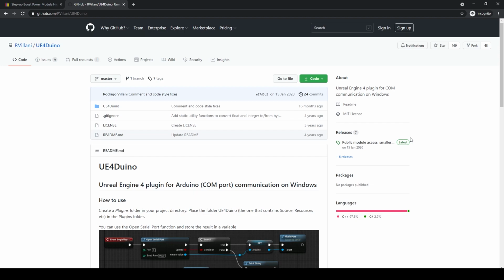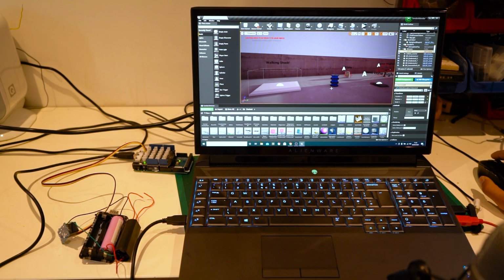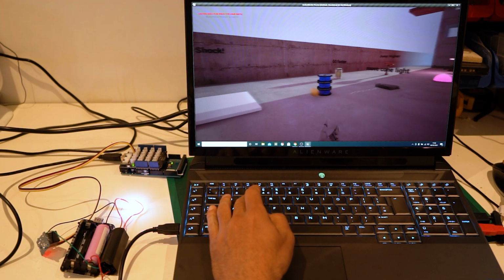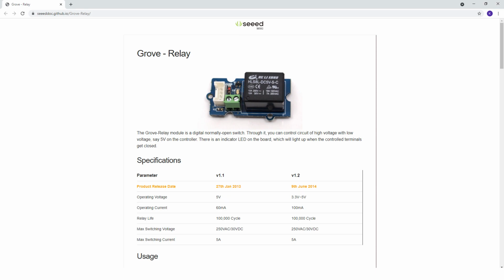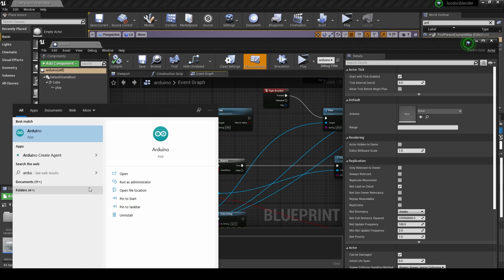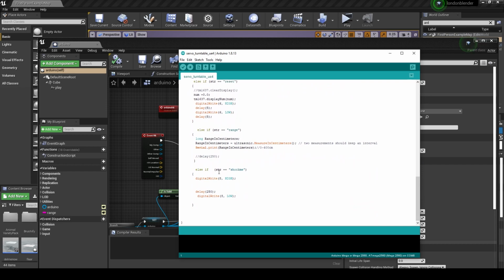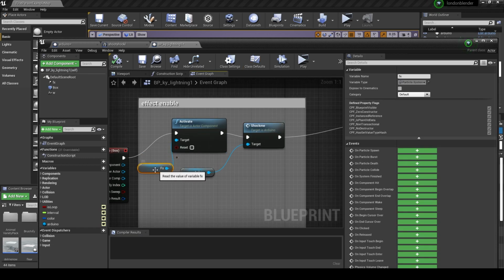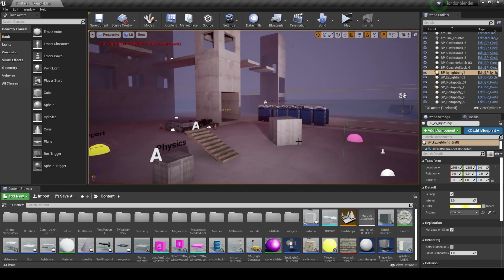400KV In Game Real Electric Shock / Unreal Engine / AR / Arduino / UE4Duino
Today I connected a 400kv Step up module to an old Arduino board and Grove Relay then controlled it in game via Unreal Engine and an Arduino plugin. The relay activates based on game conditions.

You can connect a relay to many other things and if you are going to try this use caution and do your research with your relay unit or step up unit. DO NOT connect to live electricity unless you know what you are doing and understand electrical current properly. If so you can connect to fans, lamps, electrical motors, and other battery powered circuits for lots of in game real life action!

Arduino and Unreal is lots of fun and I will do some full tutorials on my setup if people are interested!